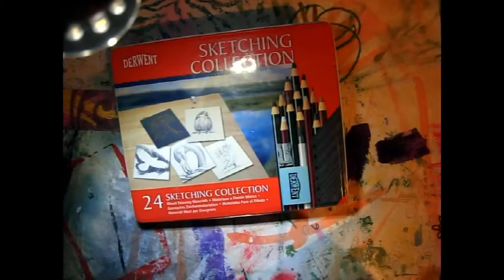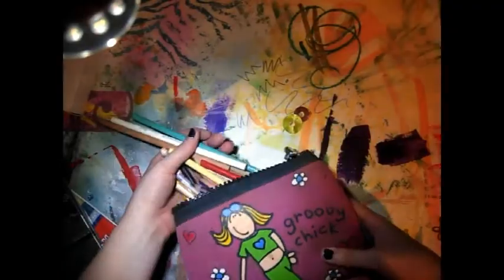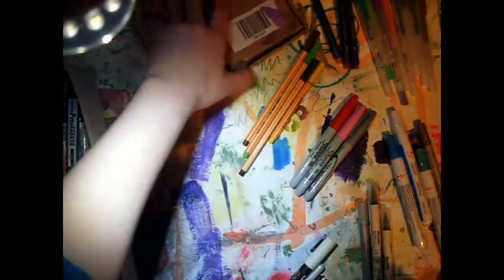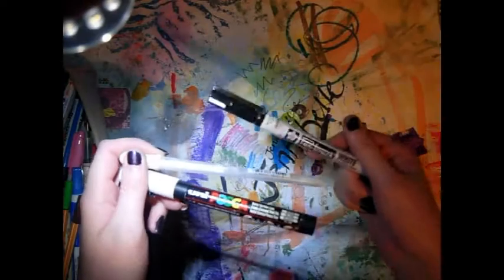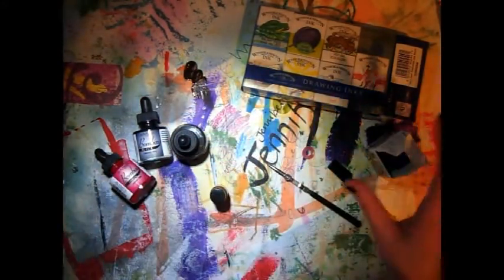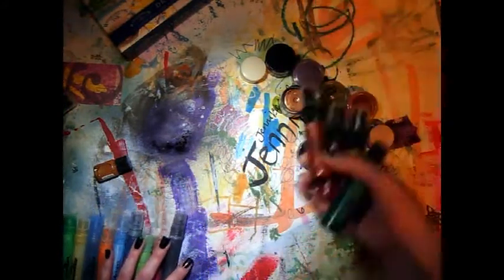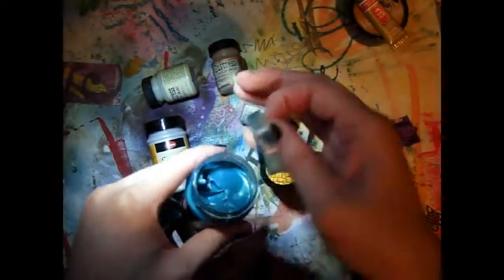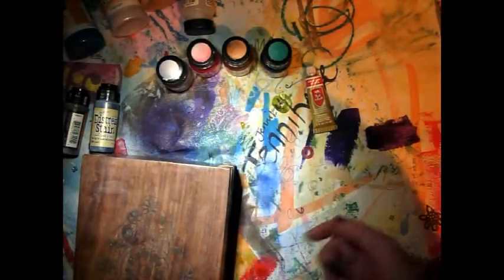Art Journal Supplies 101 - Part II (of II)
Second half of rather indepth series, on all of the artist media supplies you may want to use in your art journals, that I could possibly think of. Before each section there is an intro into what the material is/used for, then at the end of the section techniques for you to try. Please note this is a series on MEDIA supplies, so though I may use stencils etc in the techniques I'm not focusing on those sorts of secondary materials; just the wet, dry, oily etc kinds of artist media (the things that actually mark your pages basically). Also I'm British so the brands I mention will be those I like that are available to me here, you may have different brands names where you are for the materials in question.

Please forgive the couple of spelling mistakes at the beginning, the editing was taking so long I just wanted to get it done & uploaded you know? So ended up missing them, cest le vie :)

Much love
Jennibellie